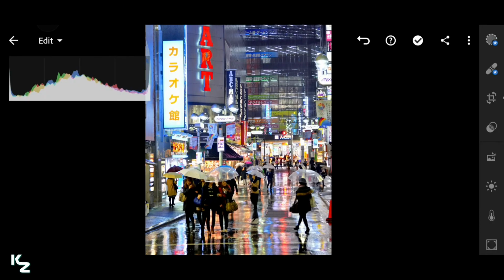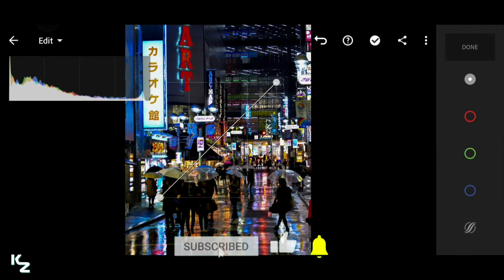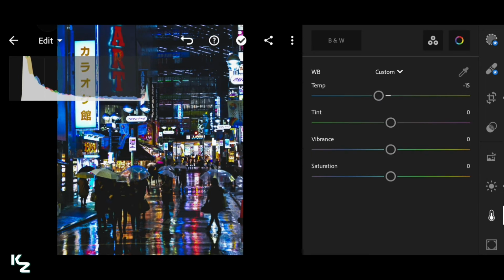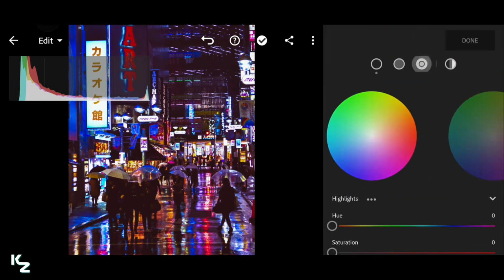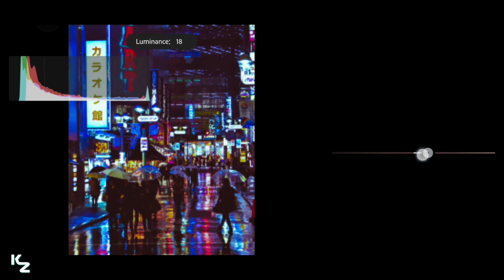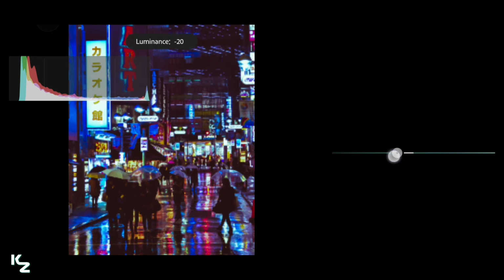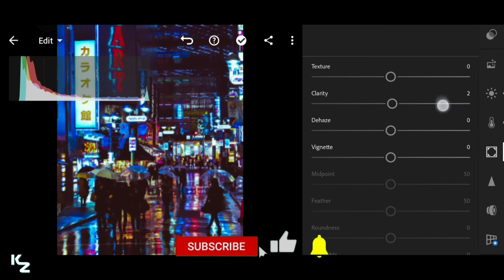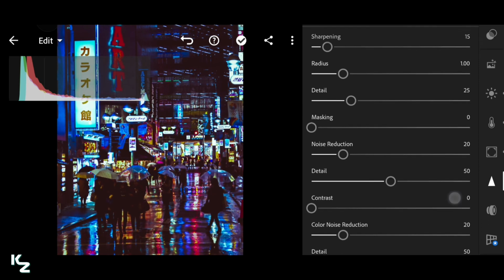Lightroom Mobile | Mobile Photo Editing Tutorial 5 | cinematic night | Kvisn Zein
you will learn how to use the Lightroom Mobile App to edit your pictures from your mobile.